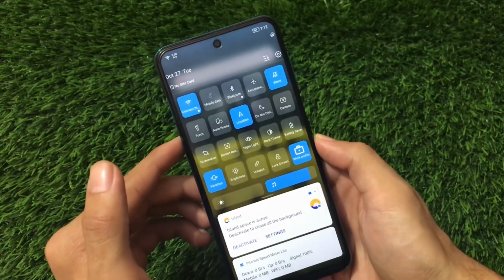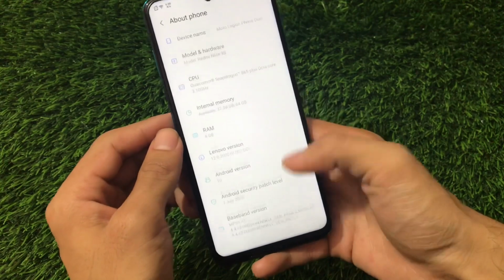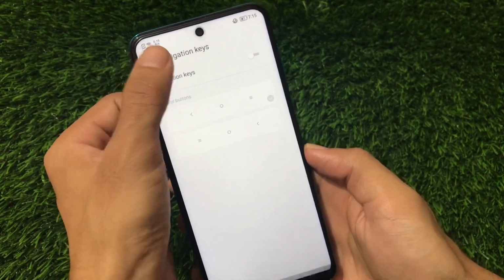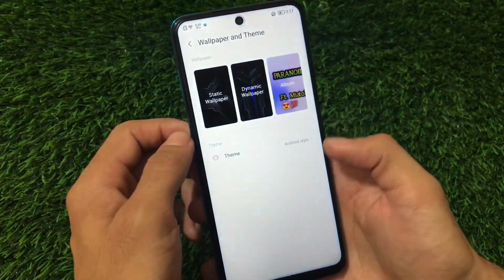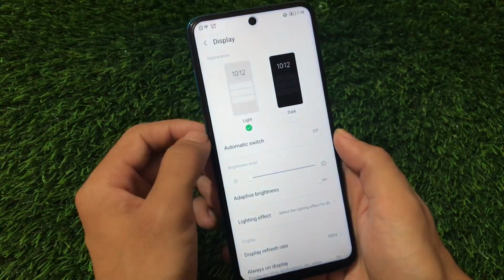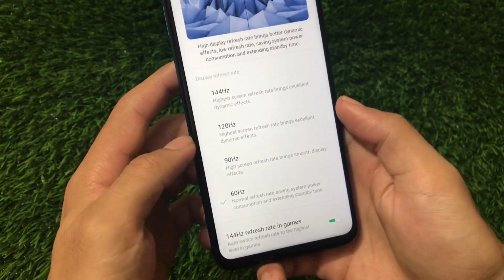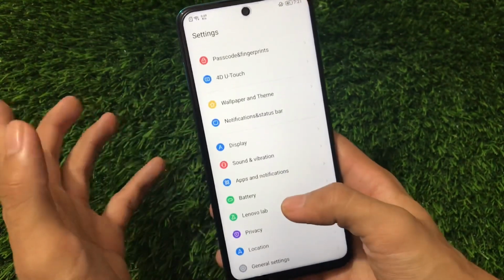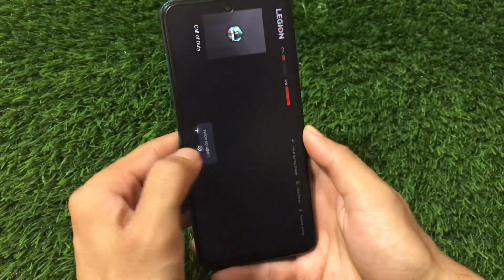Lenovo Legion ZUI 12 PORT for Redmi Note 9s/9 Pro [Curtana] | Unique OS with Beast Features😍❤️🔥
Hey guys, What's Up? Everything good I Hope. In this Video, I am gonna show you "Zui Port for Redmi Note 9s/9 pro [Curtana]" Make Sure to watch this video till the end to understand everything.

How to Install & Uninstall Magisk on your Android?

iOS + Samsung One ui WhatsApp for Android ?